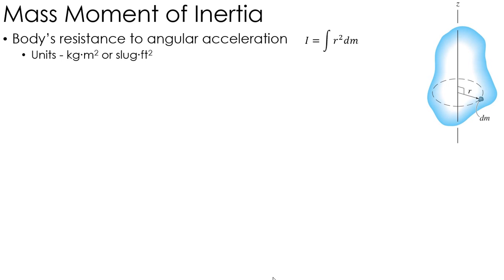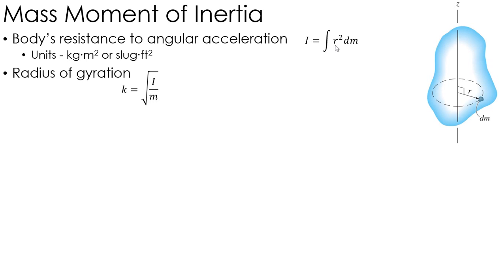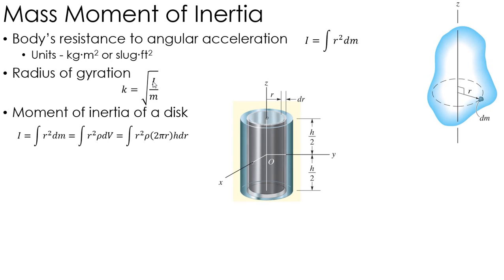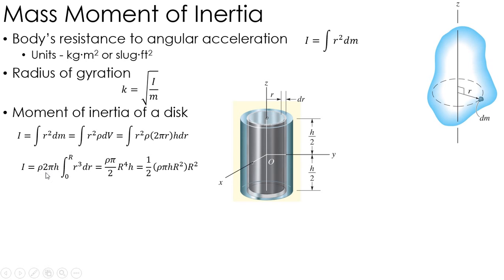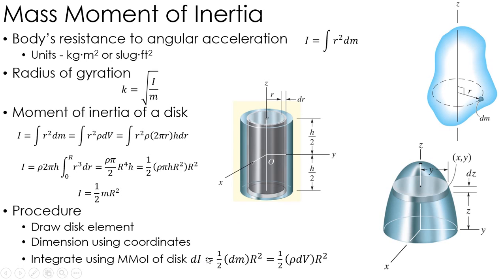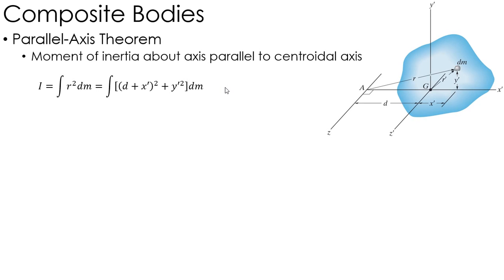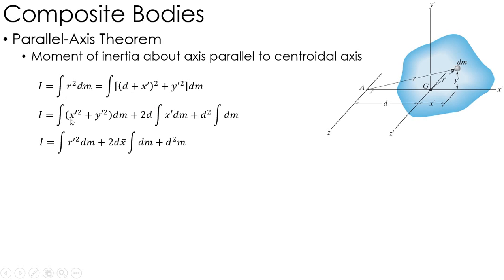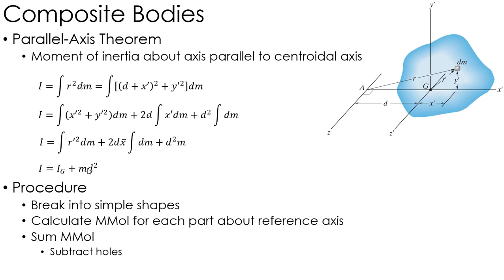Statics Lecture: Mass Moment of Inertia